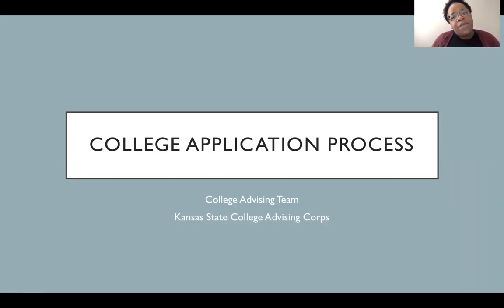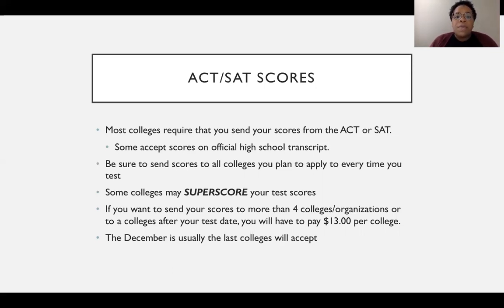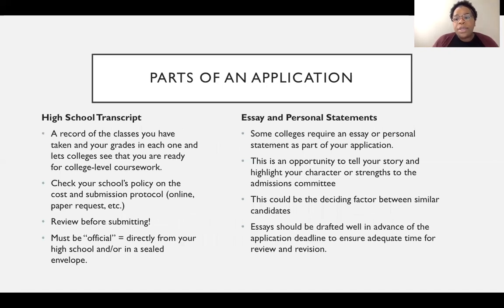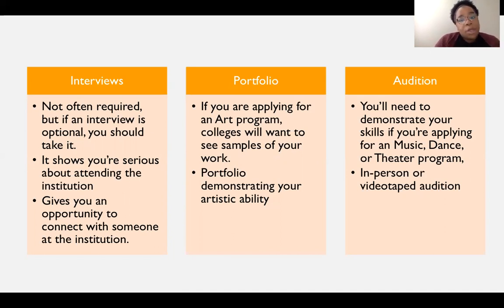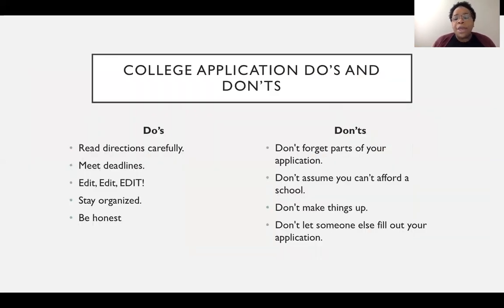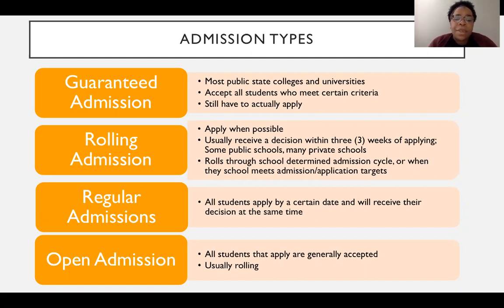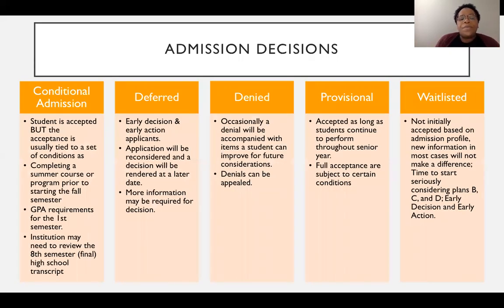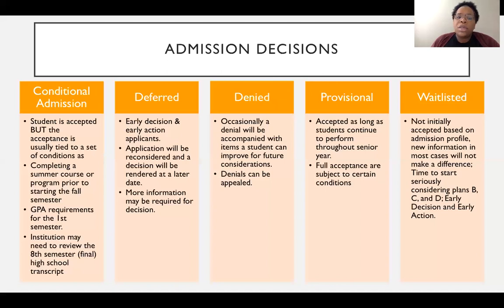Virtual Workshop: College Application Process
Be sure to reach out to your college adviser if you any questions about the information shared in the video.